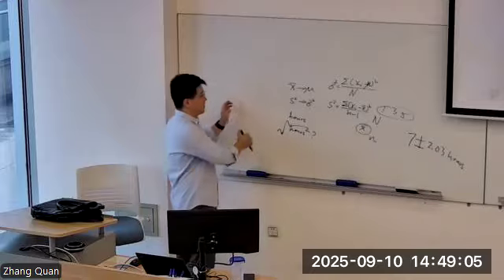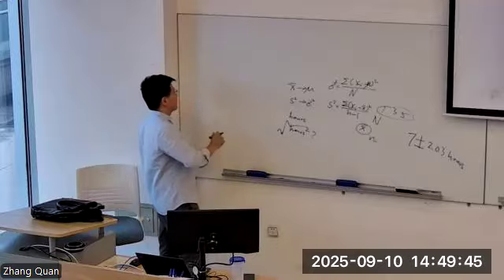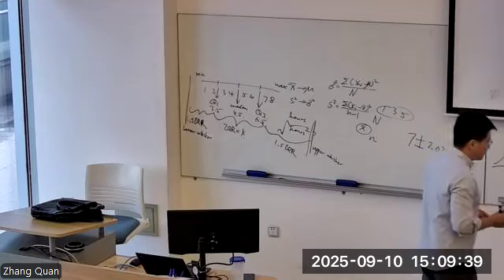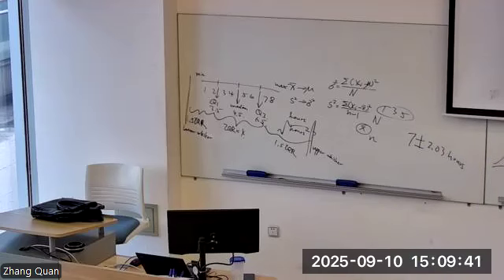MGS2150_3_0910_median IQR whiskers for skewed distribution